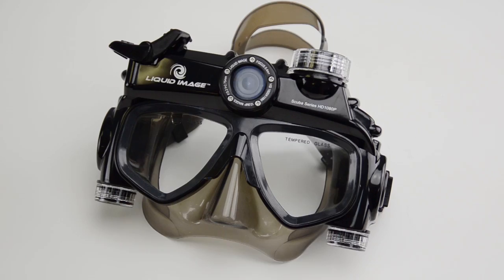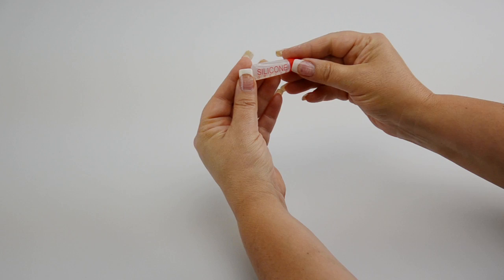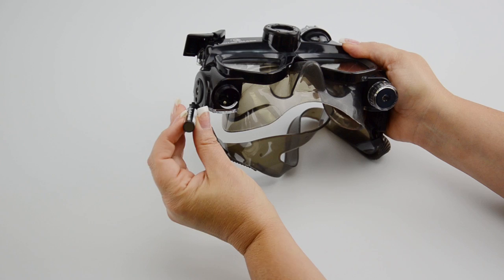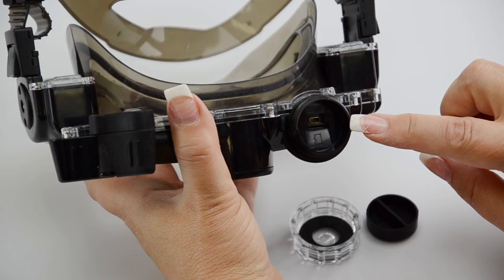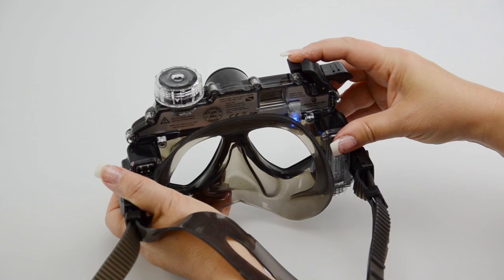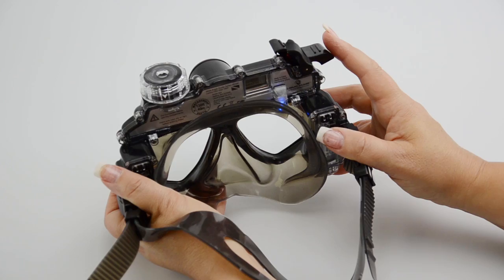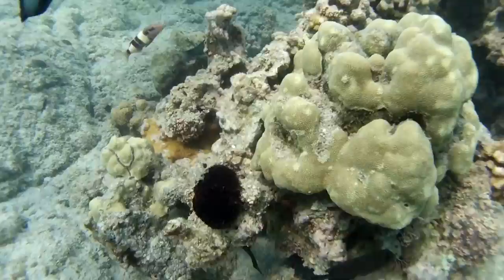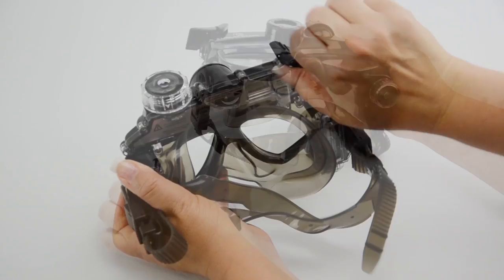Model 324 & 325 Scuba Series In-Depth Overview Tutorial